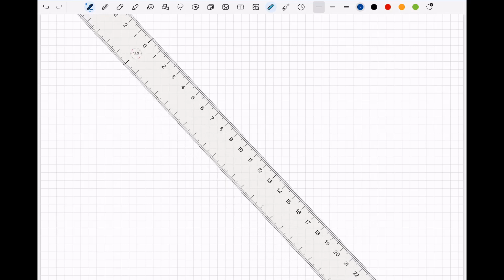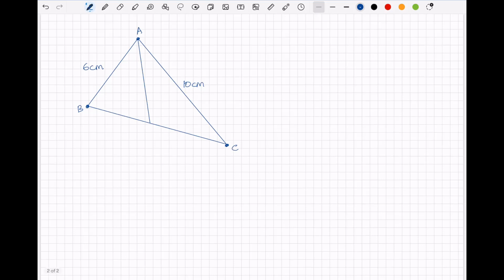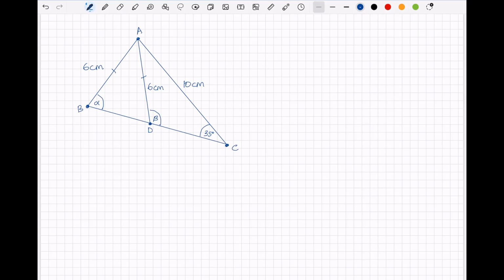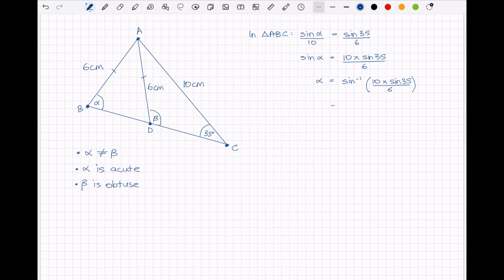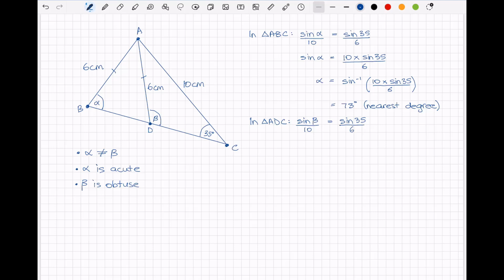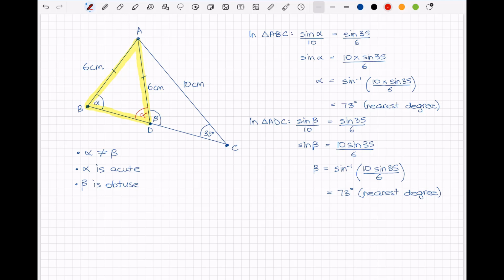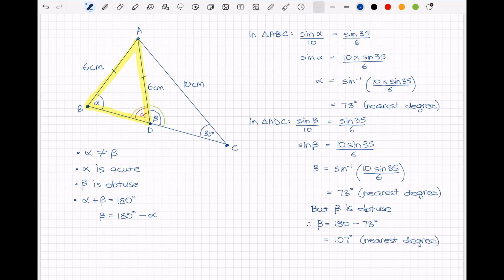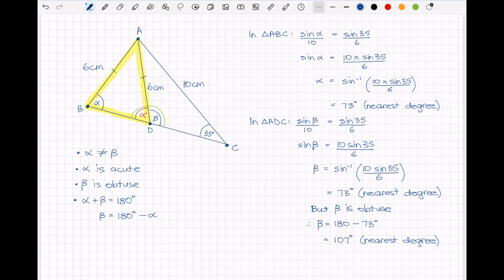The ambiguous case of the sine rule | EXPLAINER